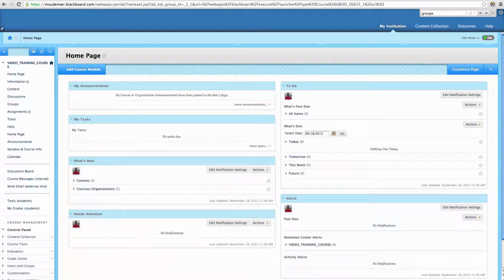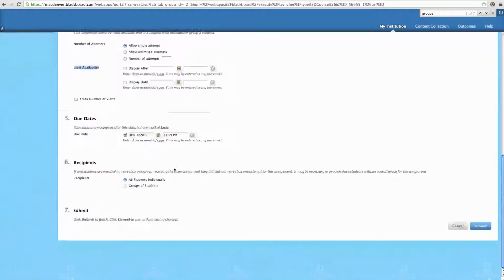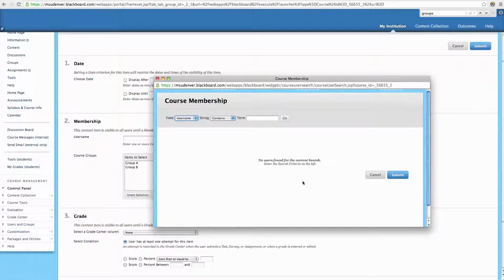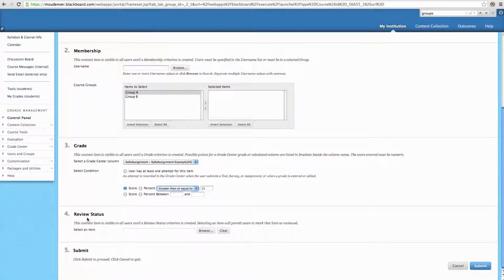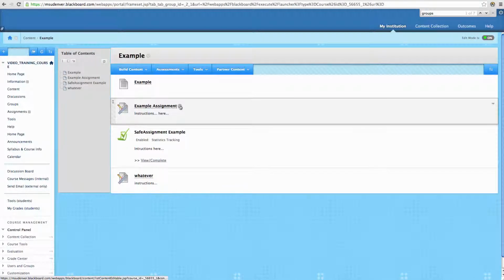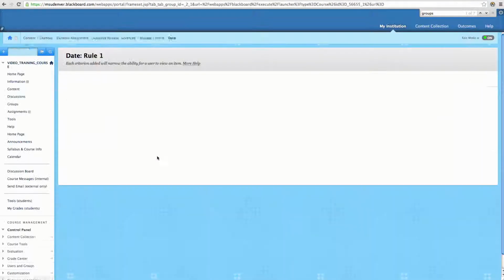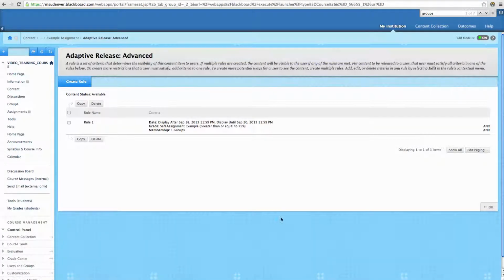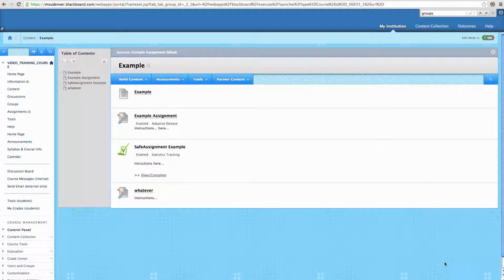Adaptive Release For Assignments